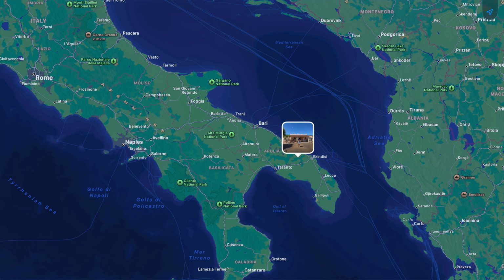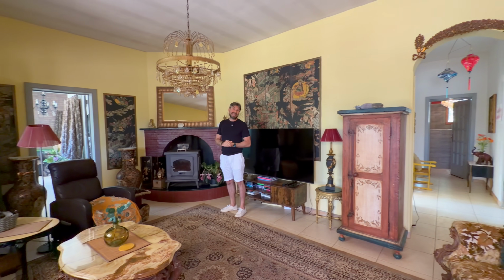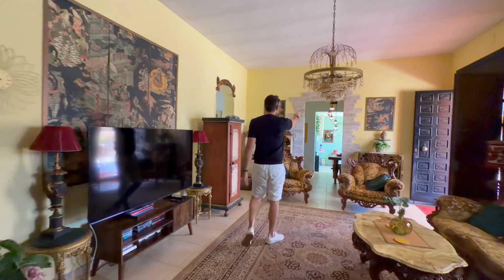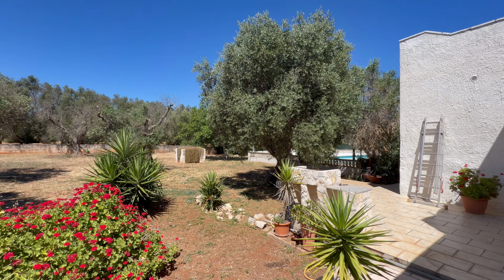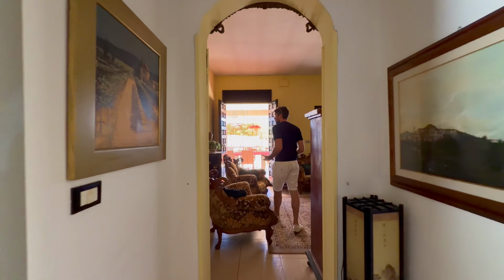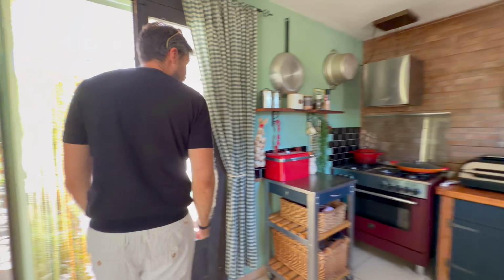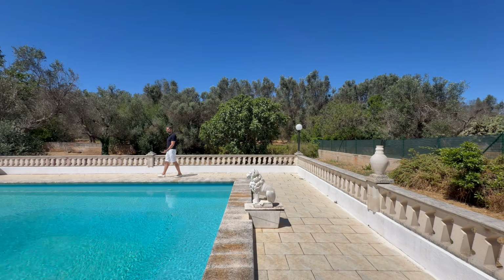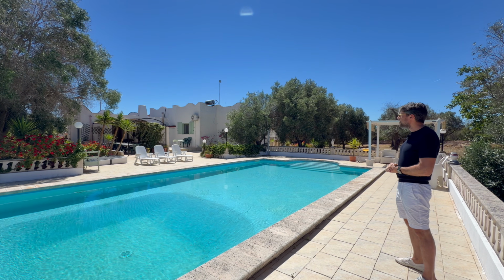Affordable Puglia Dream Home? €260,000 Villa with Pool & Olive Trees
🏡 Welcome to another stunning property tour in Puglia, Italy!

In today’s video we’re exploring a beautiful 3-bedroom countryside villa located just outside San Vito dei Normanni, one of the most sought-after areas of northern Salento.

Priced at €260,000, this charming villa offers the perfect combination of privacy, outdoor living and authentic Italian countryside lifestyle.

Set on approximately 3,453 sqm (0.85 acres) of land, surrounded by mature olive trees, the property features 171 sqm of living space, a private swimming pool, spacious veranda and bright interiors that make it ideal as a permanent residence, holiday home or investment property.

Property Highlights:

✅ 3 Bedrooms
✅ 2 Bathrooms
✅ Private Swimming Pool
✅ 3,453 sqm of Land
✅ 171 sqm of Living Space
✅ Olive Trees
✅ Spacious Veranda
✅ Air Conditioning
✅ Wood Burning Stove
✅ Solar Panels for Hot Water
✅ Artesian Well & Water Cistern
✅ Storage Building
✅ Peaceful Countryside Location

Located just a short drive from the beaches of the Adriatic coast, Ostuni, Carovigno and Brindisi Airport, this villa offers everything you need to enjoy the famous Italian lifestyle in one of the country’s most desirable regions.

If you’re thinking about buying a home in Italy, Puglia continues to be one of Europe’s most exciting destinations thanks to its authentic villages, excellent food, beautiful coastline and fantastic value for money.

📩 Interested in this property?

Contact the Norton Tanzarella team for more information or to arrange a viewing.

🇮🇹 Thinking about moving to Italy?

We help international buyers purchase property throughout Puglia and guide them through every step of the buying process—from property search to completion and beyond.

If you’d like us to help you find your dream home in Italy, get in touch.

👍 If you enjoyed this tour:

✔ Leave a comment letting us know your favourite feature of this villa!